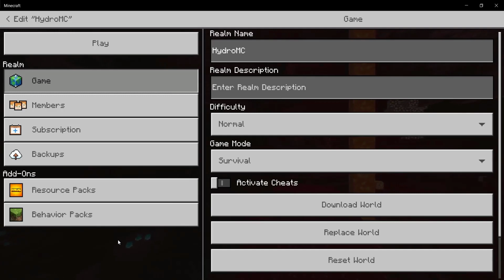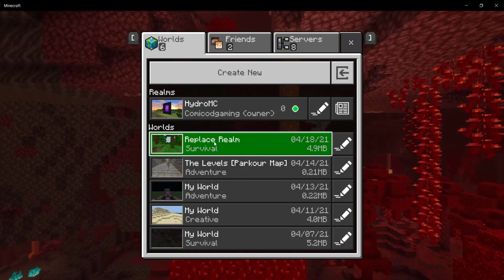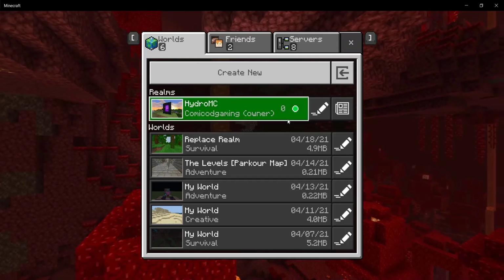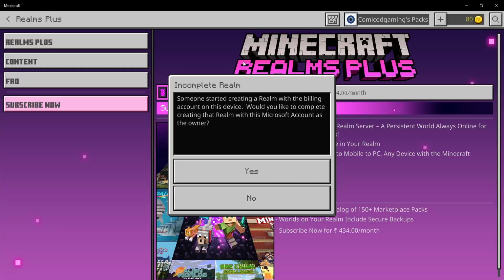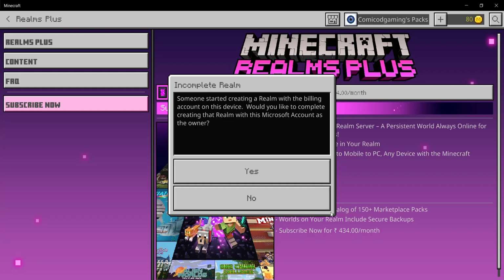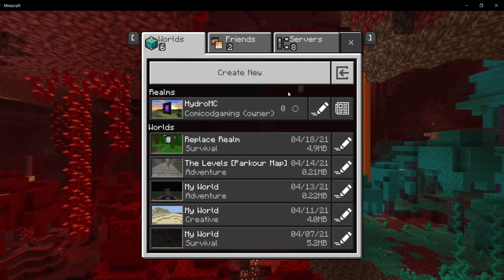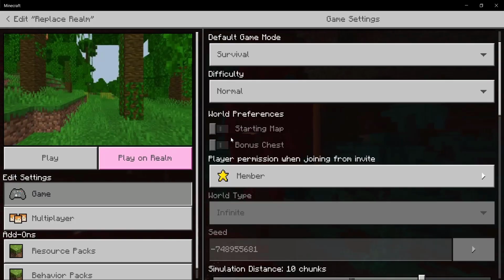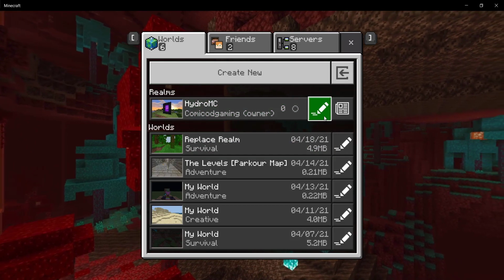How To Fix Replace World 'Error" In Minecraft Realms.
How To Fix Replace World 'Error" In Minecraft Realms. In this video I'm going to be showing you guys how to fix the replace world error in Minecraft Realms.

My Set-Up:

Headset/Mic- Jabra Evolve 75 UC
Gaming Mouse- Glorious Model D

ThumbNails:
Canva
Adobe Photoshop

Video Editor(PC):
 Sony Vegas PRO 18
Camtasia 2019

Video Editor (Mobile):
KineMaster PRO

Recording Software(PC)
Xbox Game Bar.
OBS Studio
Camtasia 2019